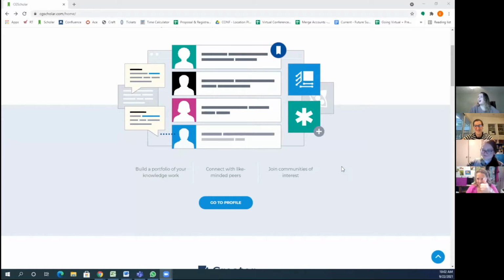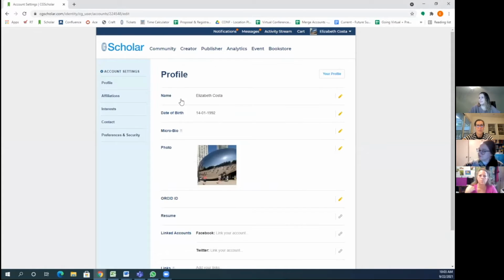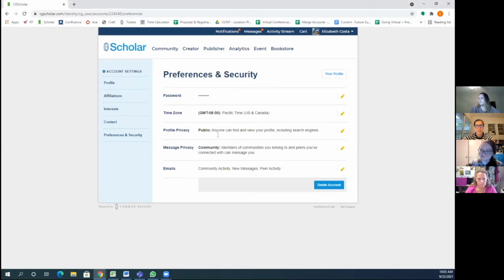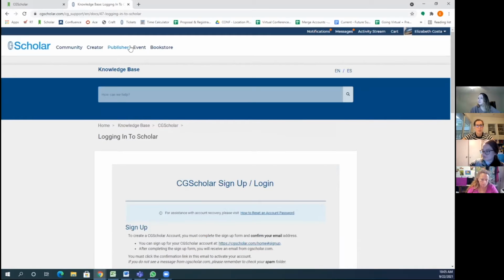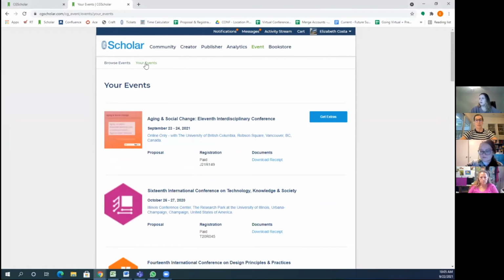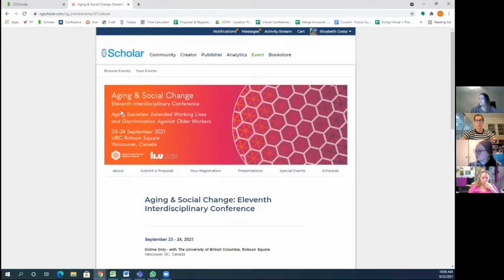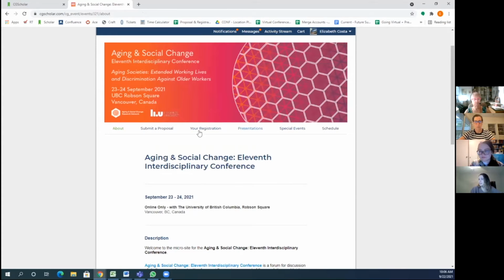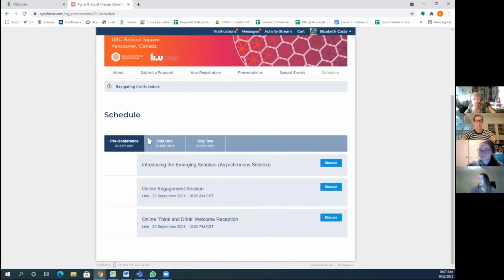J21 Online Engagement